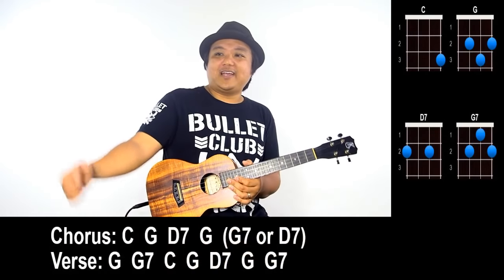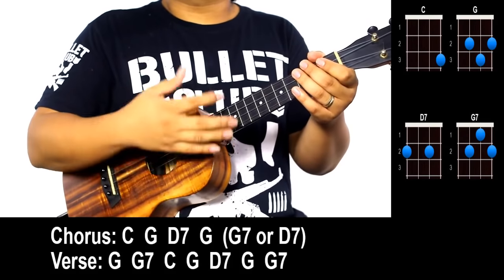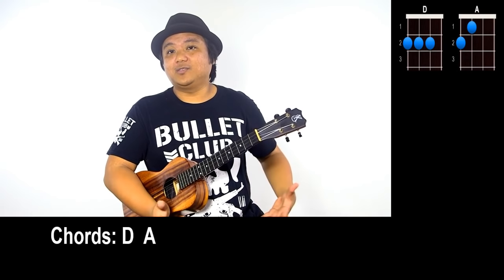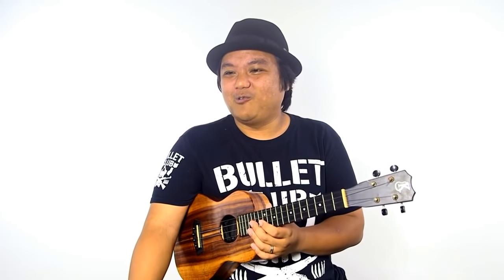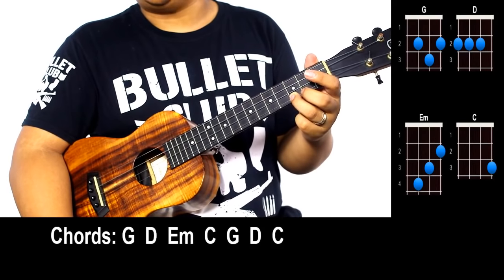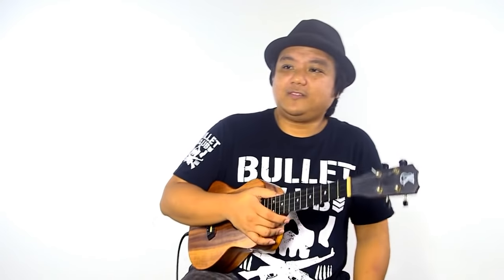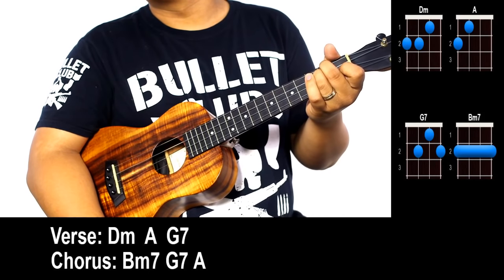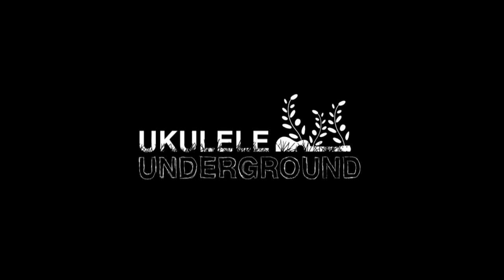Songs Made Easy (Jam) - Aloha Friday, Escape, Wagon Wheel & Come Together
Join the mailing list to get next week's Song Sheet early

Aloha Friday
1:15 Review
4:30 Jam

Escape (The Piña Colada Song)
10:30 Review
12:00 Jam

Wagon Wheel
16:20 Review
19:25 Jam

Come Together
25:25 Review
27:30 Jam

Sign up for UU+ to join the 1 on 1 Coaching Session

Aloha,
-UU Staff